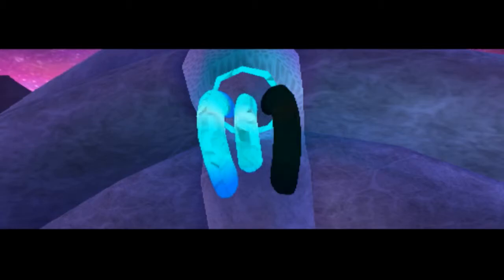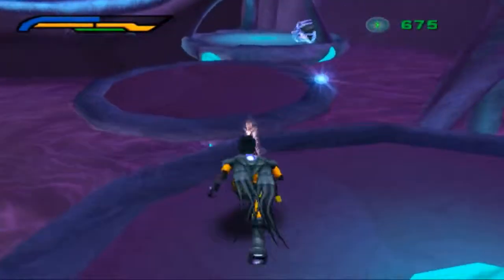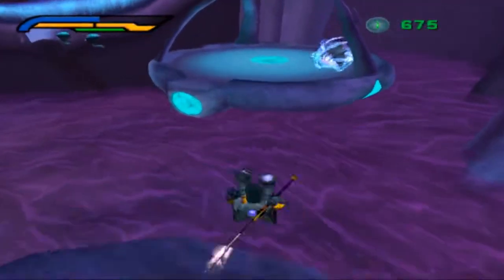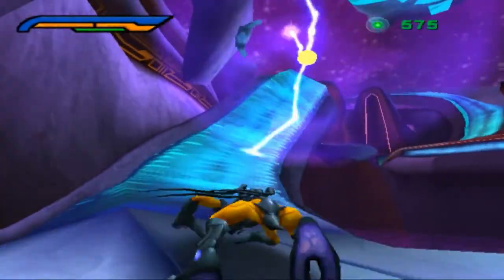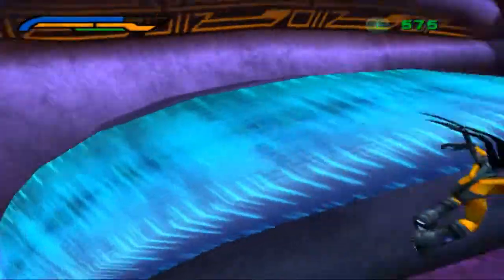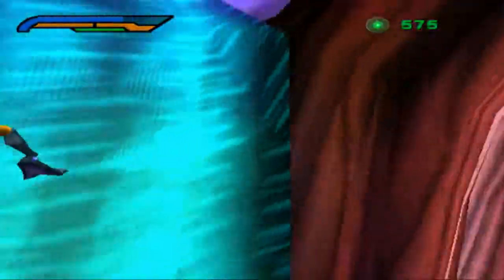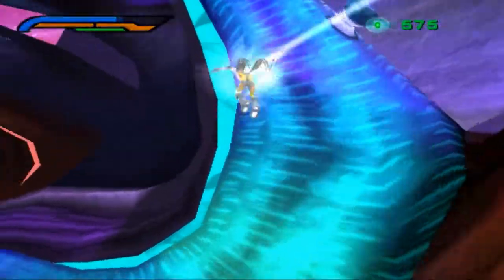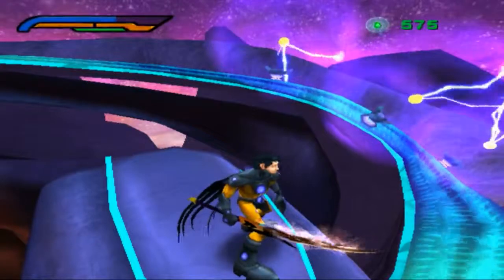Alter Echo - Morph Pounce (speedrun trick)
Trying a new video format with audio commentary. Let me know what you think!

The Morph Pounce is a game-breaking glitch that lets you leap from a stealth track and fly across the map at high speeds, with the added benefit of a double jump. This means that any time there is a stealth track in a map, it's possible to bypass large sections or soar to far-off objectives extremely fast.

First, go into Stealth form and walk onto any stealth track in the game. Choose any angle you'd like to fly in, and use the pounce ability. Immediately after activating pounce (any time before the leap actually happens), switch to the Sword form. Nevin will shoot off the track and -- if the timing was right -- will have two jumps he can perform at any point in the fall.

When the Stealth form pounces, I believe there is a split-second (at the beginning) where the horizontal velocity is much higher than the rest of the pounce. When morphing out of Stealth form, you interrupt the animation which slows that velocity down after the first moments and apply it to the form you changed to, meaning you retain that initial speed.

When on the stealth track, it seems like the connection with "the ground" affects the way the game handles Nevin's double jump. Normally, Nevin loses his double jump when switching from the Stealth form's pounce, but the fact that the game has to "stick" the Stealth form to the stealth track likely means that it accidentally restores those jumps.

The Morph Pounce is extremely difficult to do with some angles and some timings, but it's bafflingly simple to perform. Some pounces I've discovered require the maximum distance or height out of the double jumps to break the level, but they're very much worth the effort. In a speedrun, this would be invaluable, but probably better suited to a segmented run.

This trick is doubly important because you can morph back into Stealth form to latch onto Pounce Nubs, meaning that you can reach areas other than just land.

There are a massive amount of breaks possible with this trick, and I'll be detailing as many as I can.